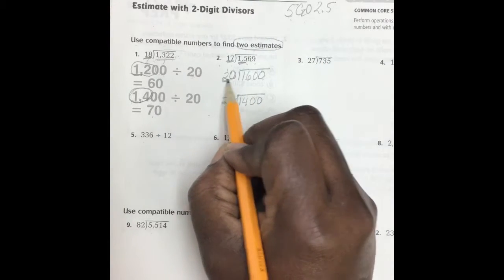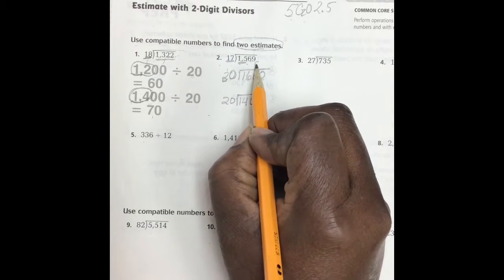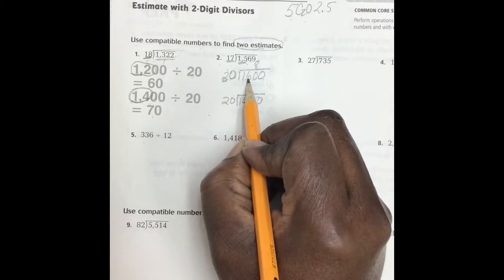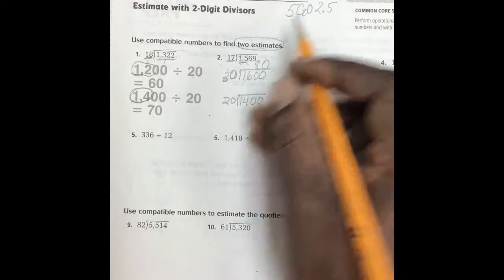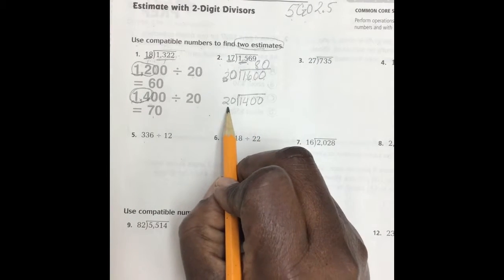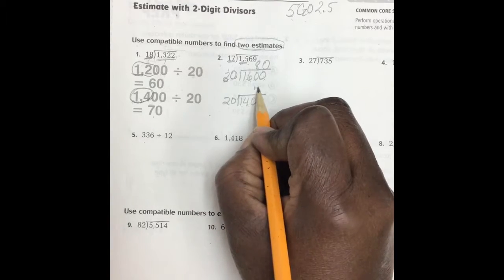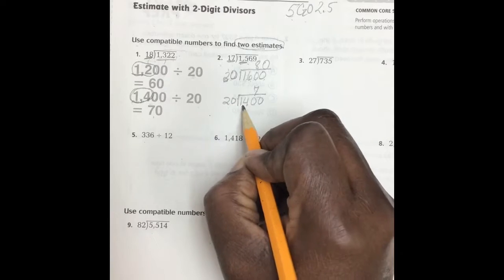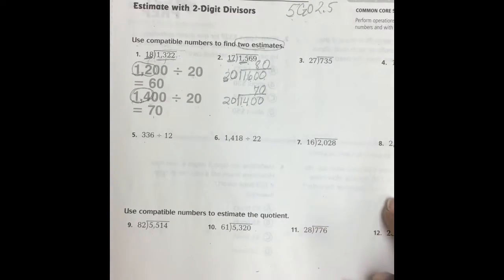5GO2.5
Division with 2-digit divisor